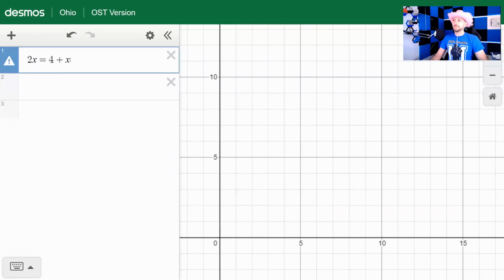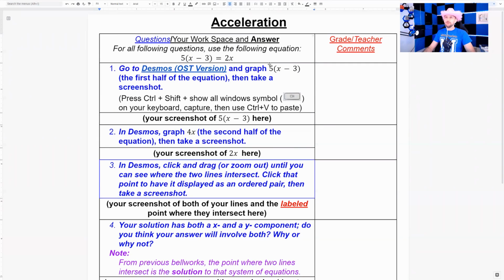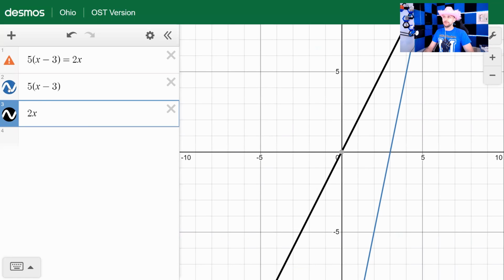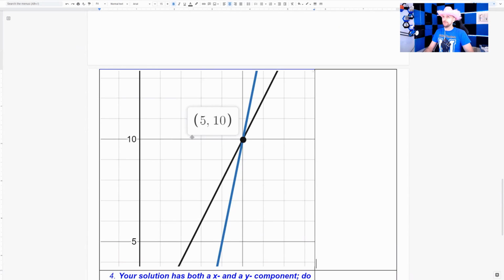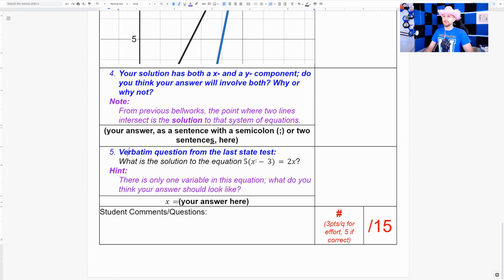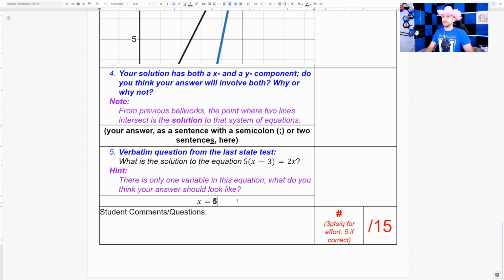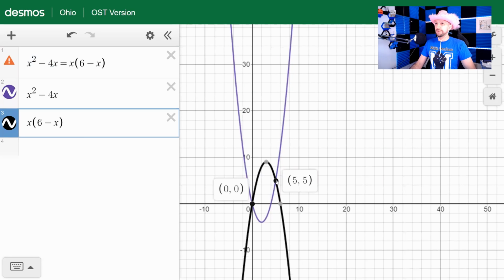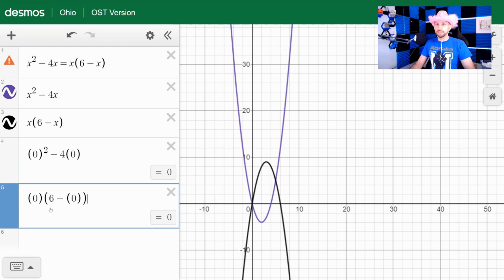MISH 59 - Solving Equations with One Variable on Both Sides